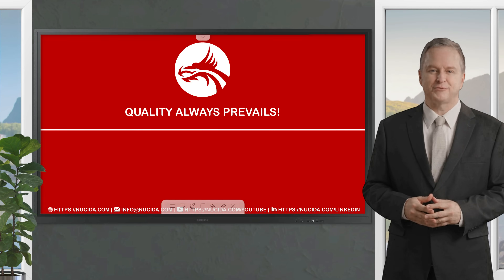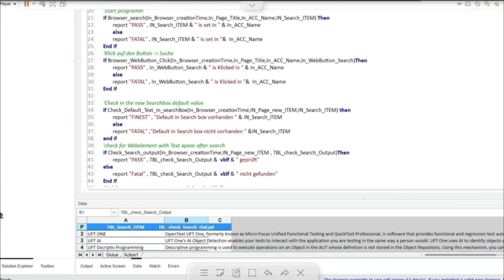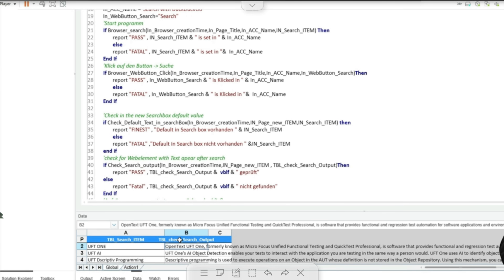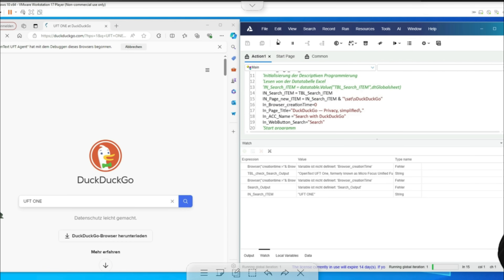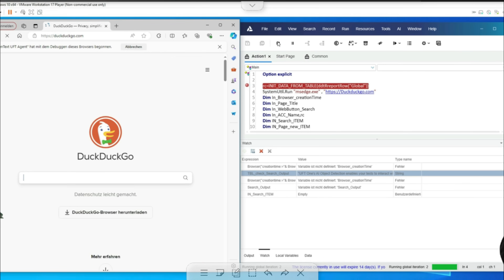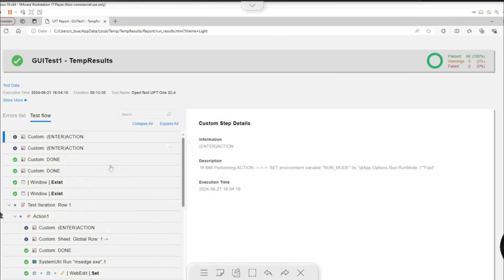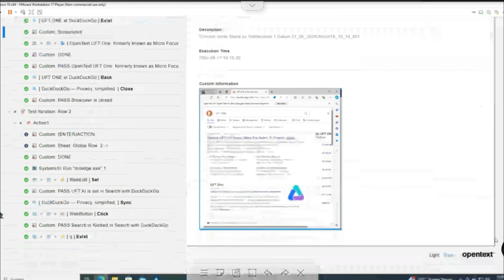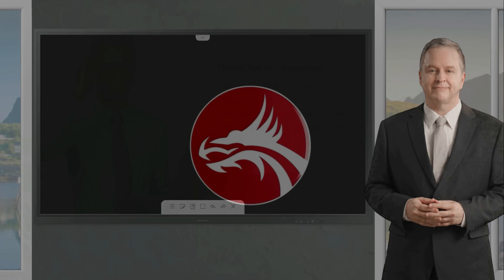UFT One Descriptive Programming 2025 2 | NUCIDA Group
Explore UFT One Descriptive Programming 2025  2– a complete guide for QA engineers and testers to master automation beyond the object repository. Learn the latest techniques, best practices, and real-world examples of descriptive programming in UFT One to enhance your test automation skills and stay ahead in 2025.

Dive into the world of Descriptive Programming with UFT One in this detailed tutorial from NUCIDA! In this video, we explore the nested Init Data From Table function, demonstrating how to leverage the Global Row and DDT Report Row to manage test data effectively. Learn how to assign field variables using the Data Table Value function, verify search results with the Check Search Output function, and iterate through test cases seamlessly. Watch as we walk through a live script execution, showcasing how UFT One handles web searches, variable initialization, and result validation. Perfect for QA professionals and automation enthusiasts!

Have questions or suggestions? Drop them in the comments, and our ISTQB, ITK, XRAY, and TestRail certified QA experts will respond promptly. Check out our library of over 200 software quality videos for more insights. Happy testing!

👉artificial intelligence
👉software quality
👉digital transformation

👉Business Owners
👉C-Level Managers
👉IT Managers
👉Project Managers